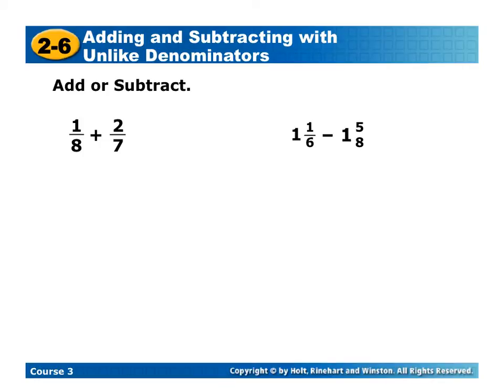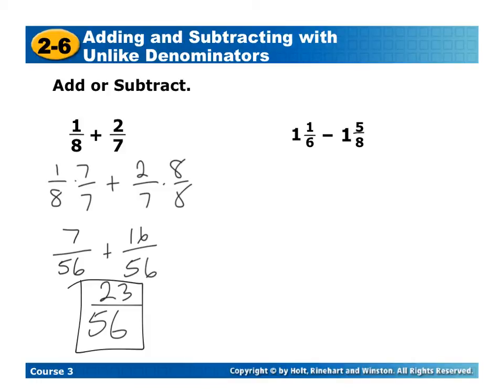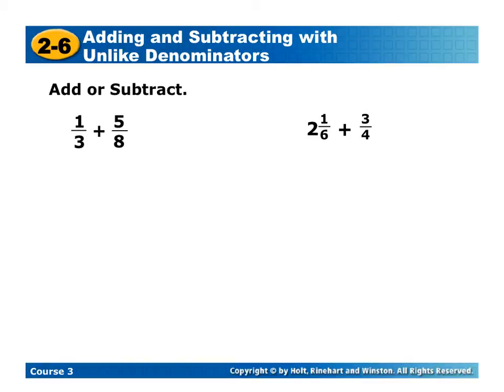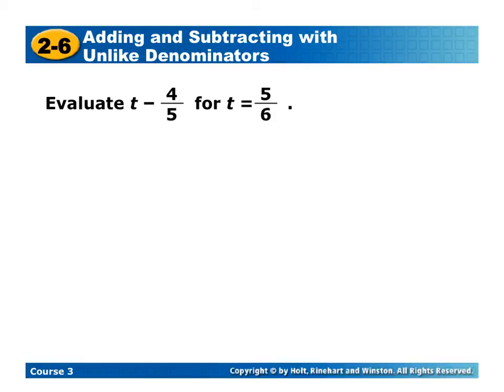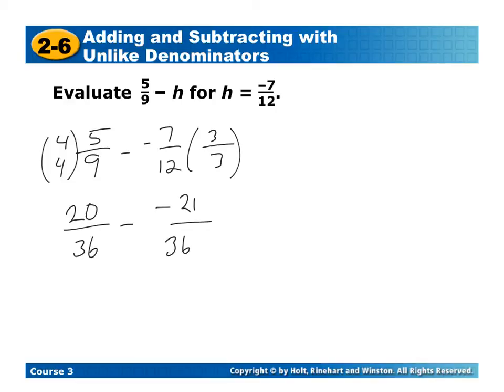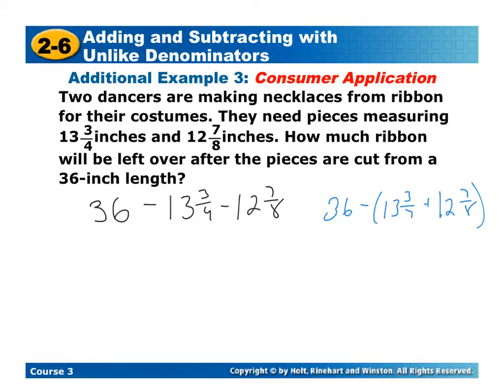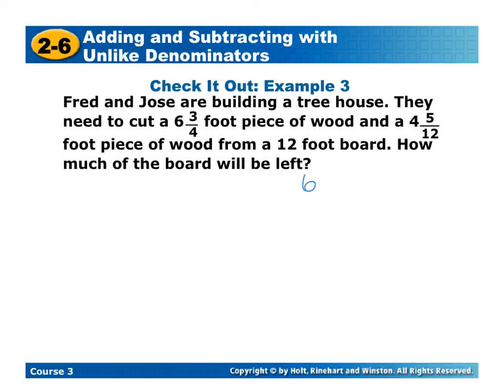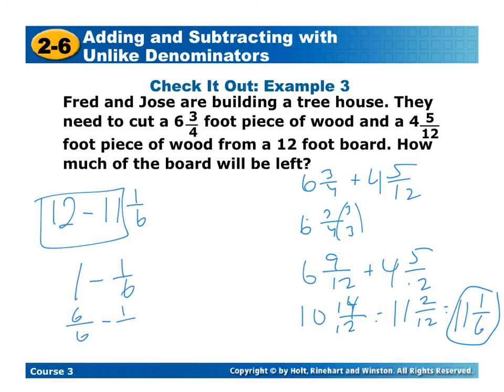Adding and Subtracting Unlike Fractions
Fractions with unlike denominators.